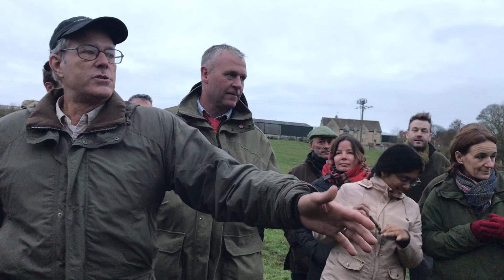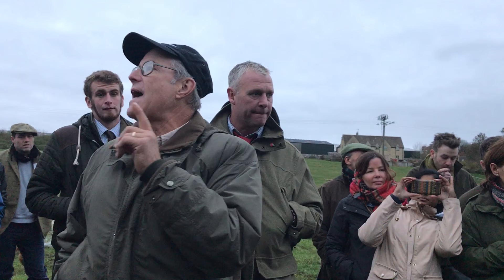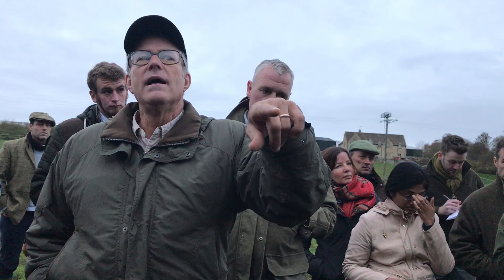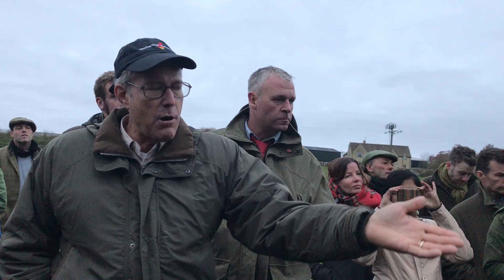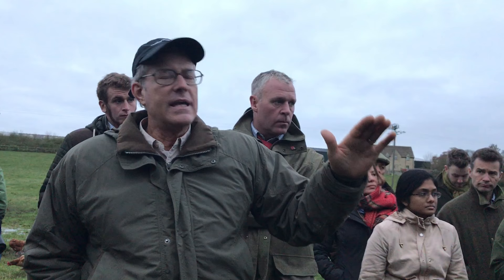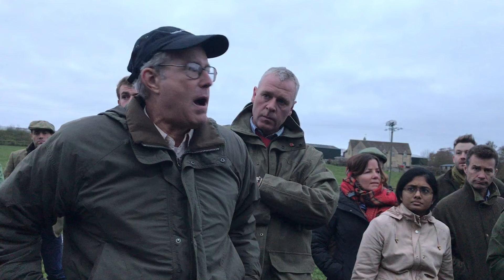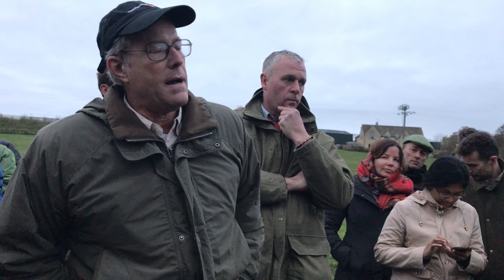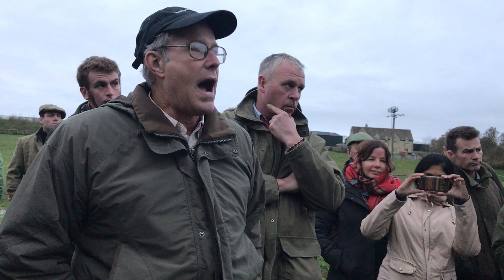Joel Salatin critiquing prototype chicken trailer at Fir Farm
Joel Salatin critiquing prototype chicken trailer at Fir Farm during The Role of Livestock in Future Farming Systems 2- dayworkshop in Gloucestershire